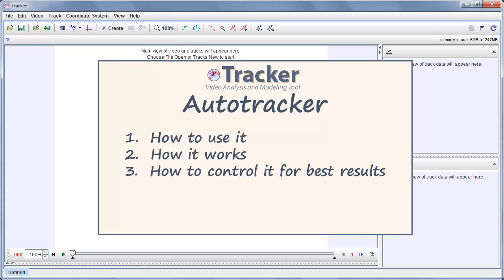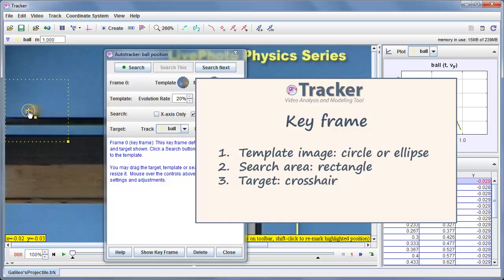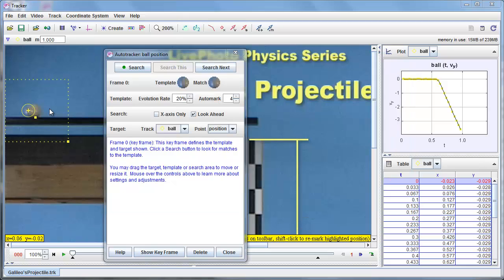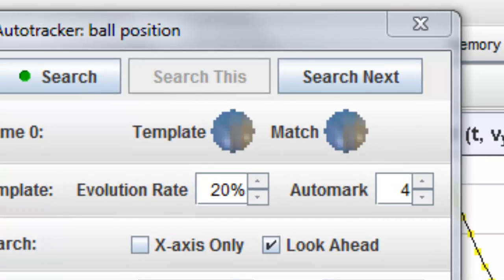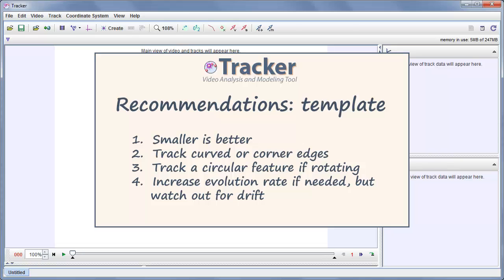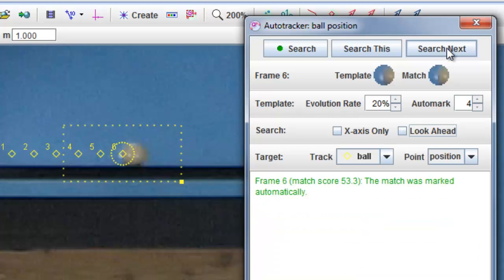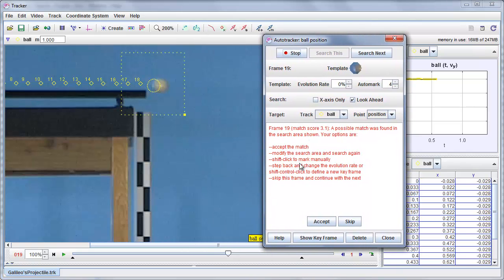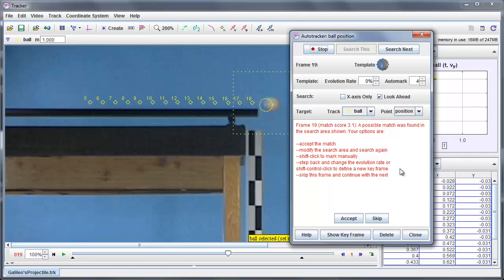Tracker Autotracker Tutorial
A tutorial on how to use the autotracker in the Tracker video analysis and modeling tool. This starts out with the basics but also explains in detail how the autotracker works and how to control it for best results.